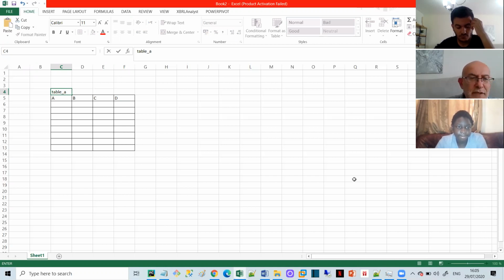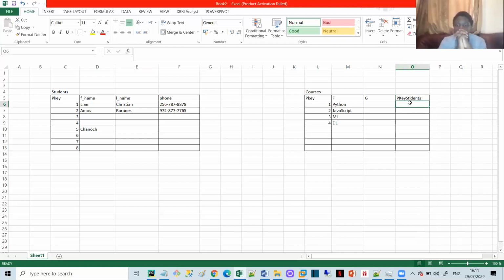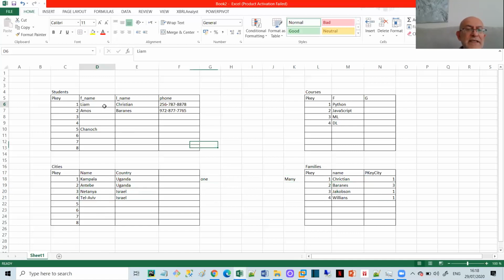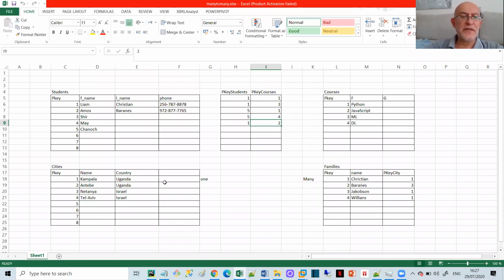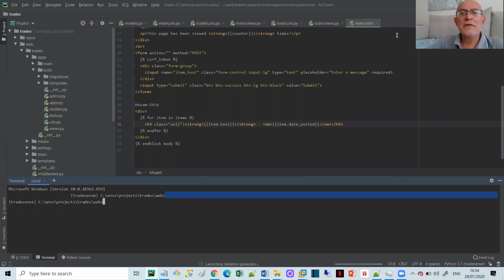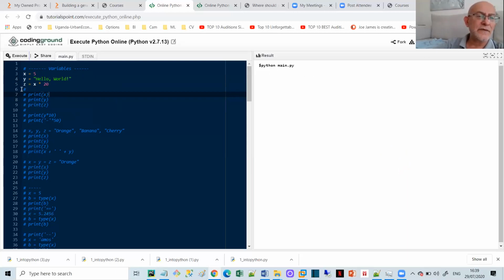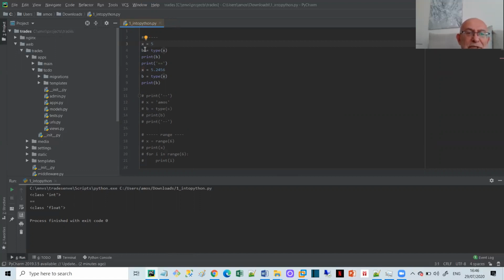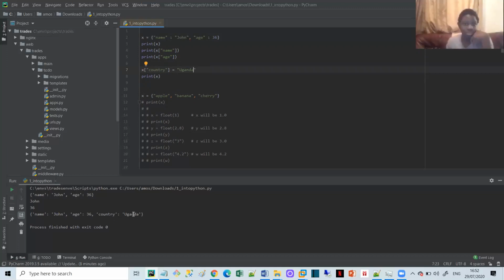Database-python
AcademyCity.org

After that, I will start a series for: Corporate Valuation, Multi-Dimension Cube + XBRL + Django/CMS

This series is for finance major with knowledge in Business Intelligence, Machine Learning, Python, JavaScript ... and creative mine.

Dr. Amos Baranes CPA
Founder of AcademyCity.org